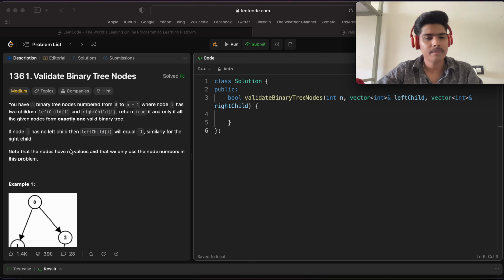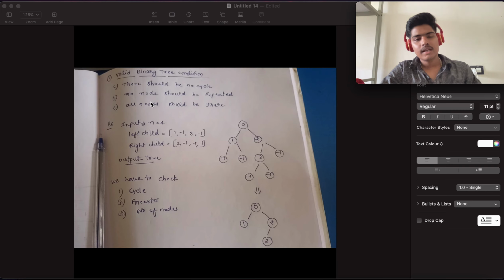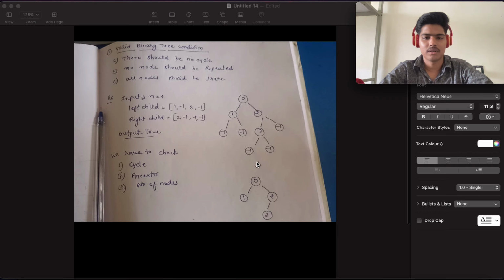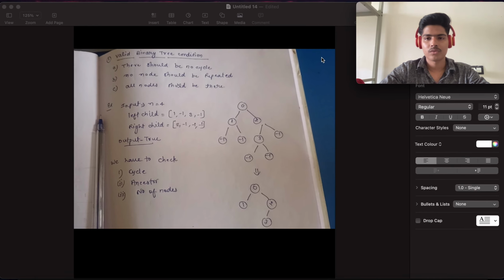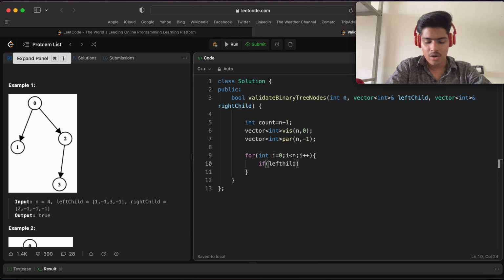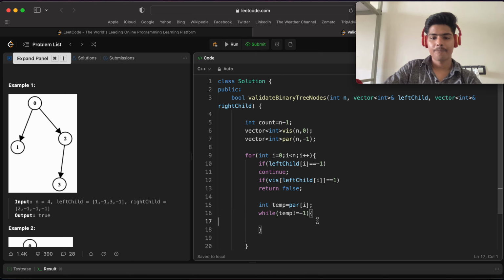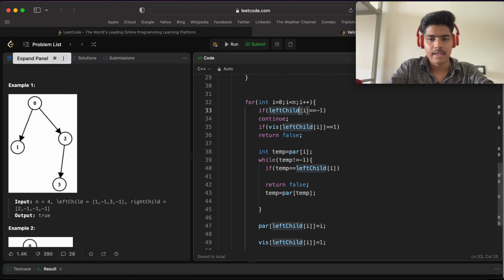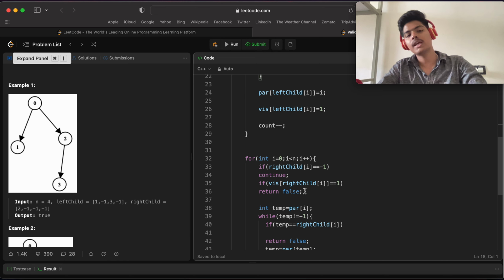Validate Binary Tree Nodes Leetcode 1361 --5/75 Days of Leetcode Challenge 🔥🔥